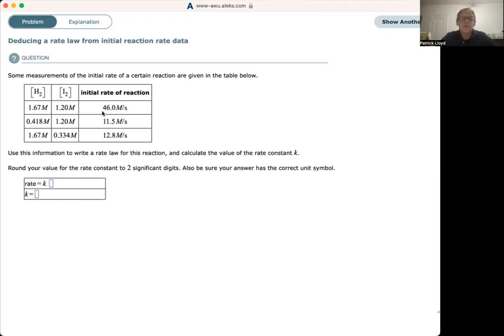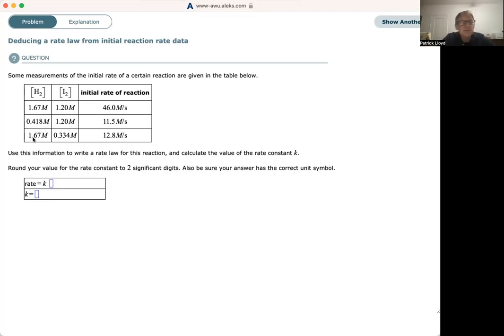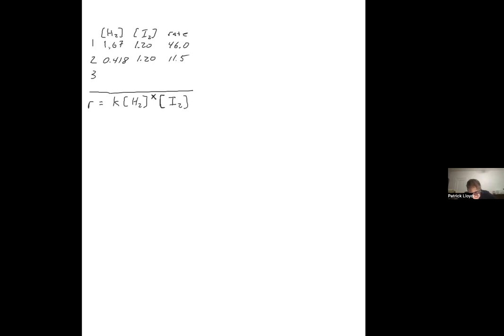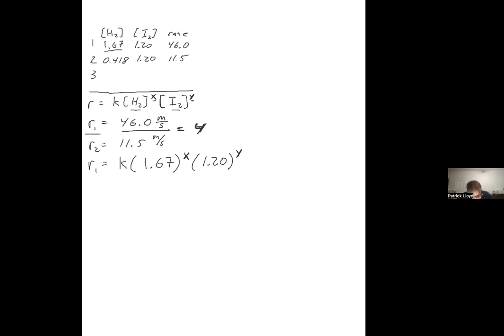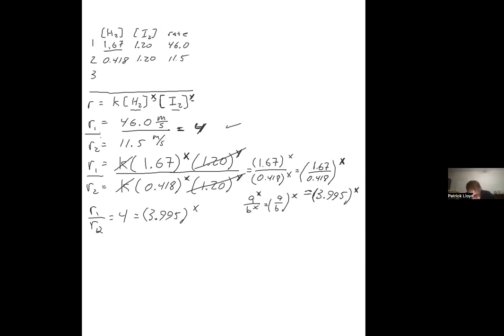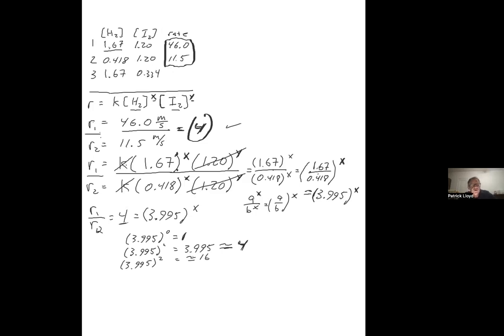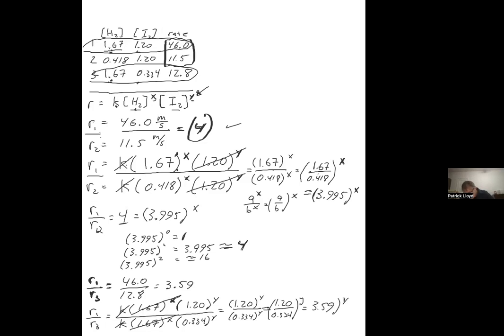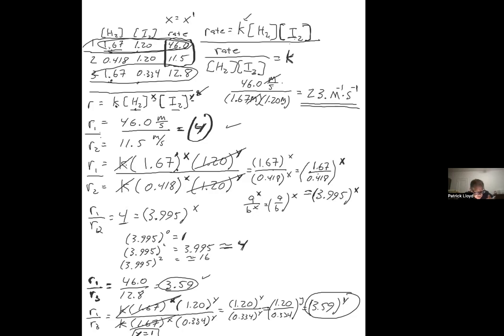SECTION 14.2 Deducing a rate law from initial reaction rate data. EXAMPLE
In this example we do not know the orders of the reactants and must find them.